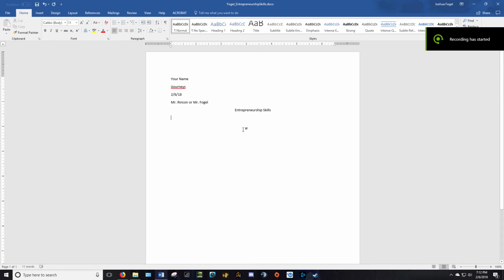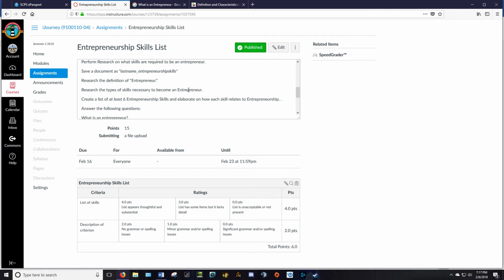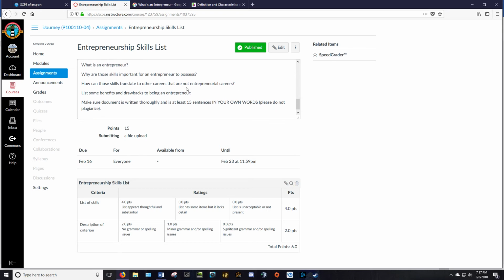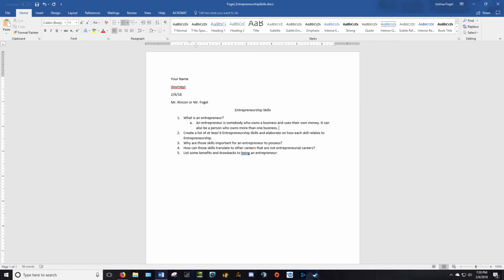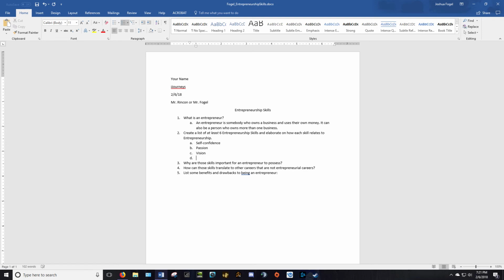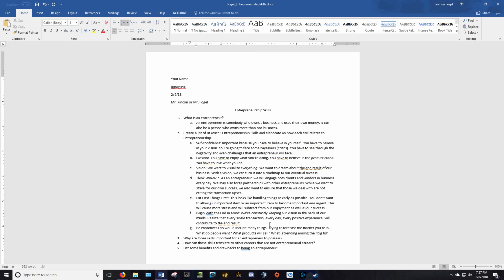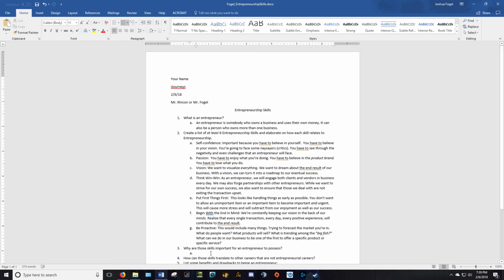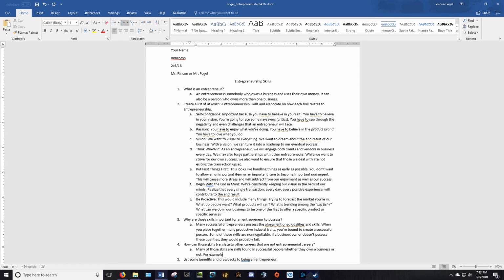Quest 4 Entrepreneurship Skills Assignment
This is a 20 minute video featuring the directions on how to complete the Entrepreneurship Skills Assignment.